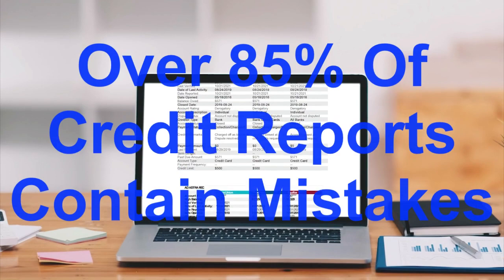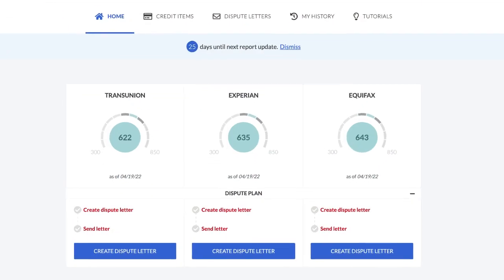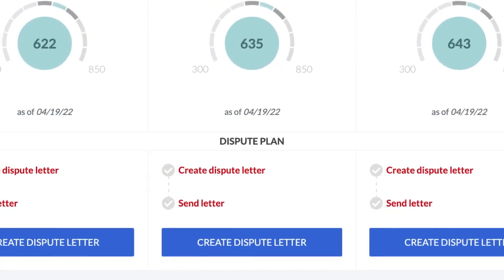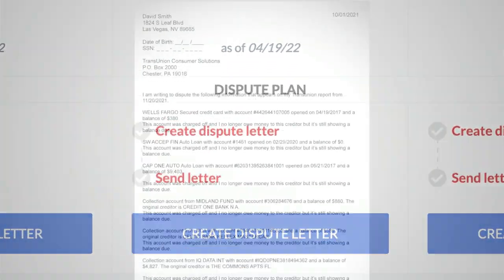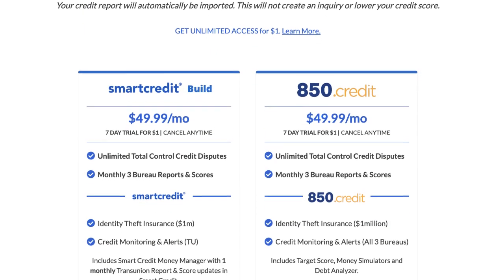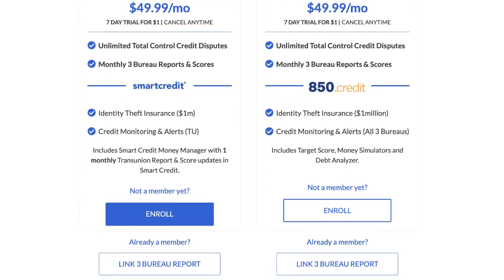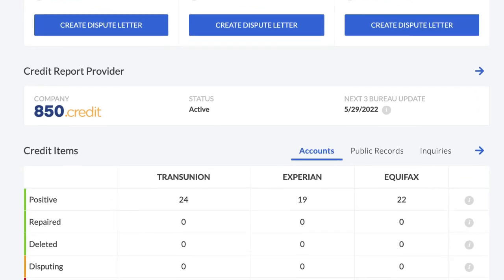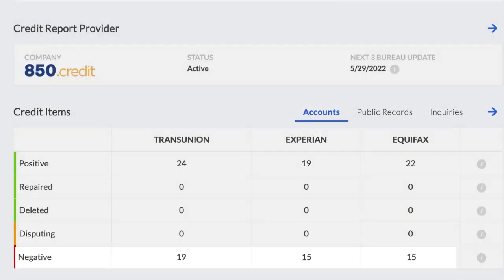how to fix credit score fast | Diy credit repair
Total Control Credit Is a first-of-its-kind credit repair software that finds errors on your credit report and with your approval writes letters to have them removed.  The past DIY credit repair system still made the consumers the expert.  This system is fast and easy.